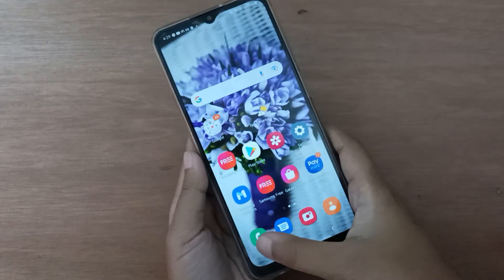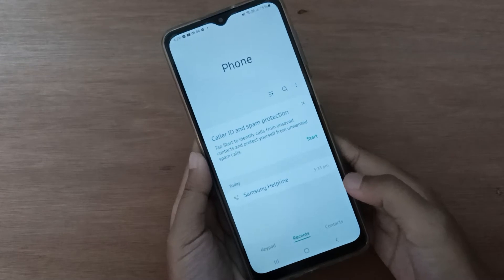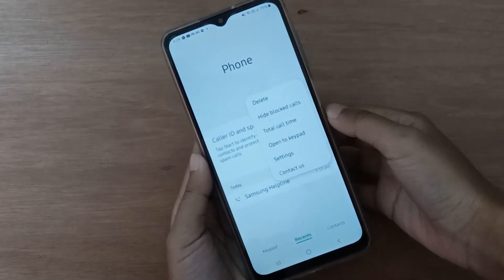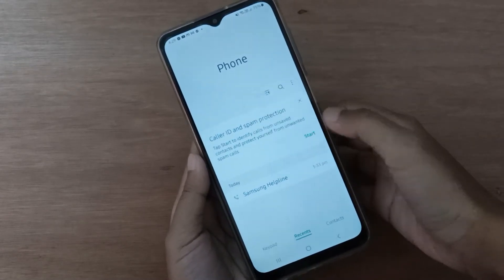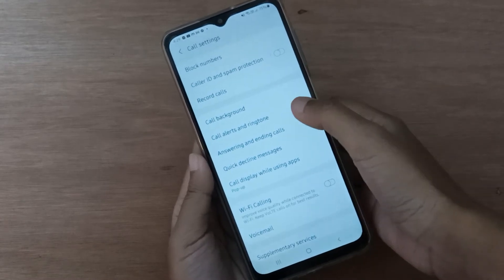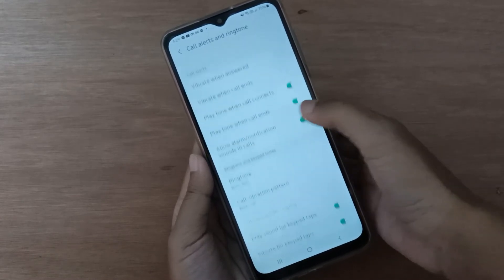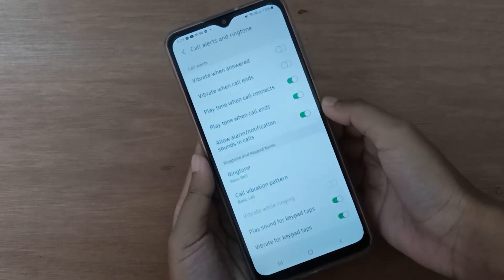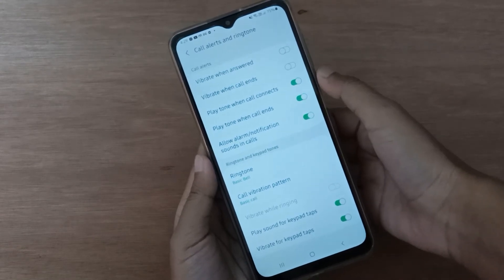how to activate vibrate when call ends on samsung galaxy f23 5g